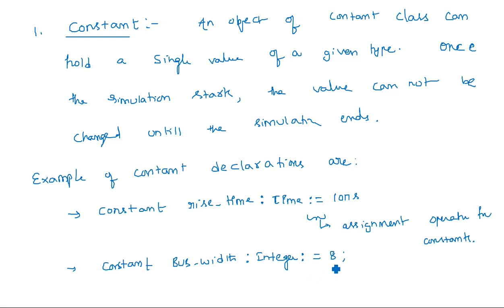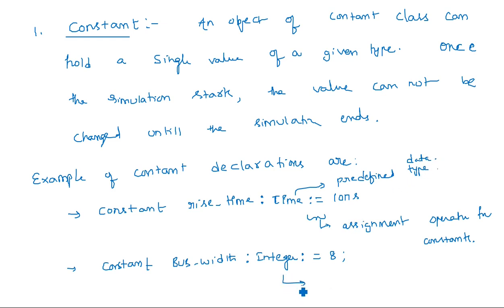VHDL | Data objects | Constant & Variable | Part -1/2 | Digital System Design | Lec-08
Digital System Design - VHDL
Data objects
Constant & Variable